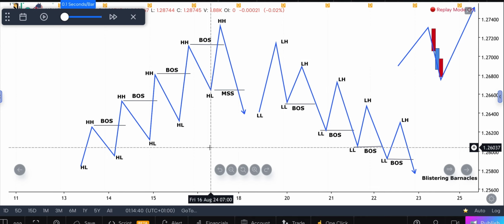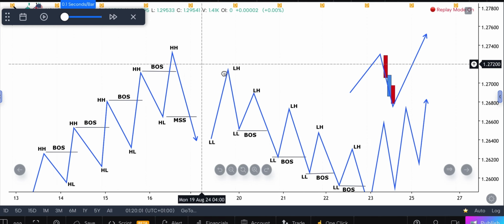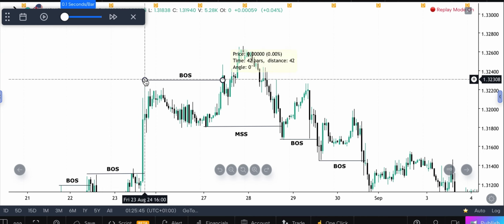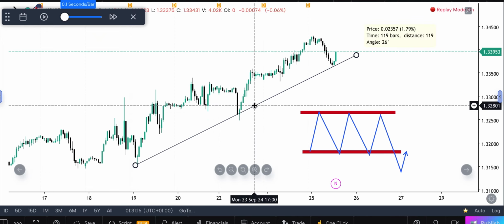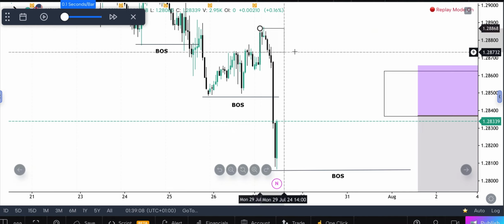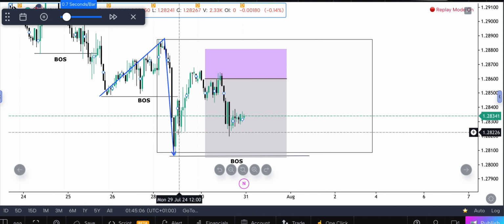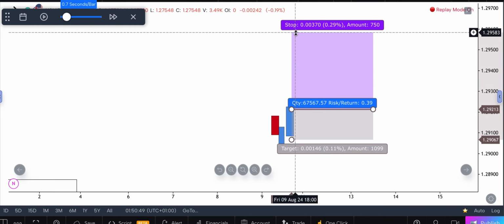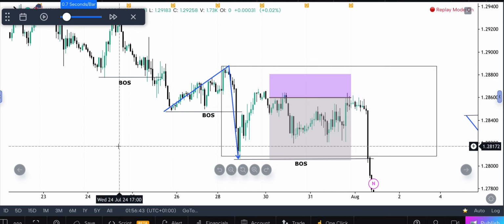How to Understand Market Structure in Forex (Beginner to Pro Trading Guide) 2026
In this video, I break down market structure from beginner to pro level, showing you how to identify trends, understand higher highs, lower lows, break of structure (BOS), and change of character (CHOCH) so you can read the market like a professional trader.

Whether you are a complete beginner or already trading but struggling to understand price movement, this guide will help you see how the market really moves.

By the end of this video, you will learn:
 • What market structure is in Forex
 • How to identify uptrend, downtrend, and consolidation
 • How to spot Break of Structure (BOS)
 • How professional traders read the market
 • How to use structure to find better trade entries

Understanding market structure is the foundation of price action trading and one of the most important skills every trader must master.

📈 Join my free Forex community:
DM or follow for trading insights and updates.